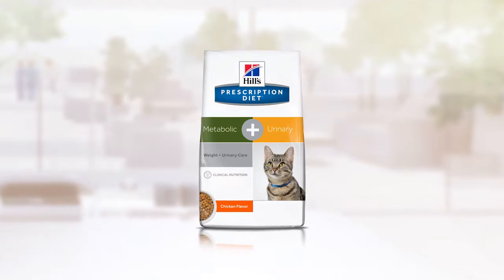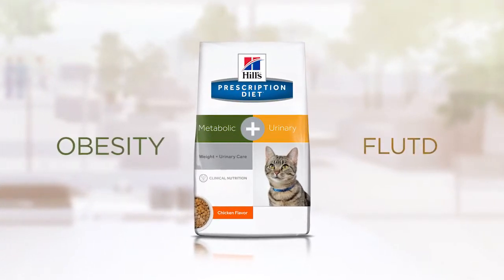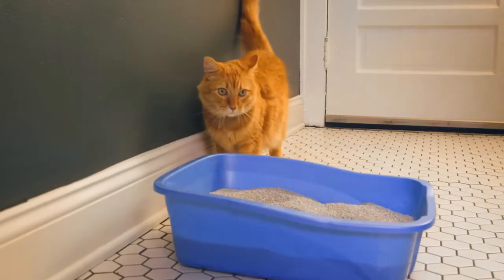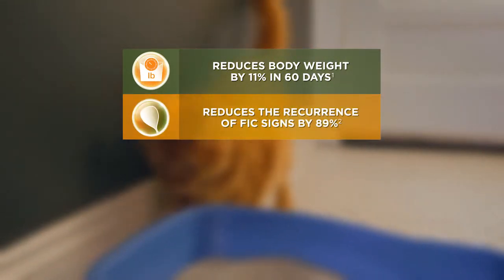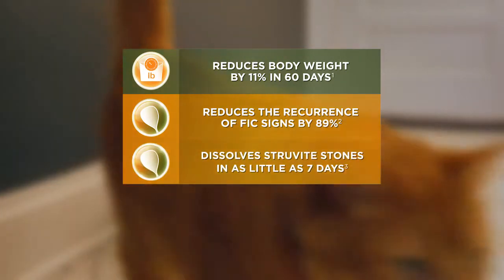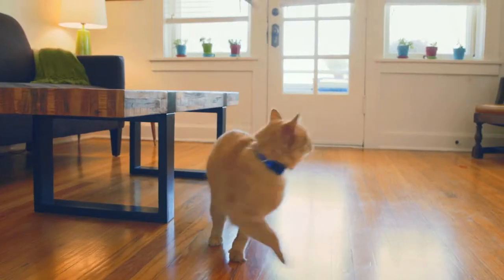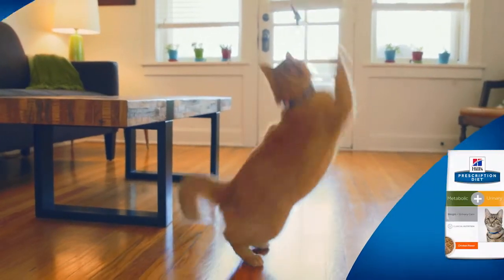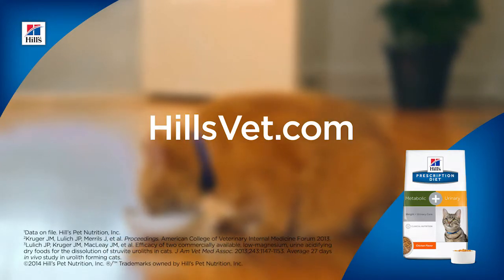Metabolic + Urinary HD FINAL